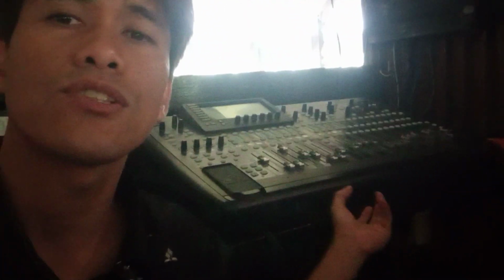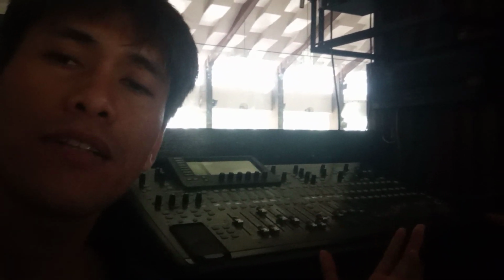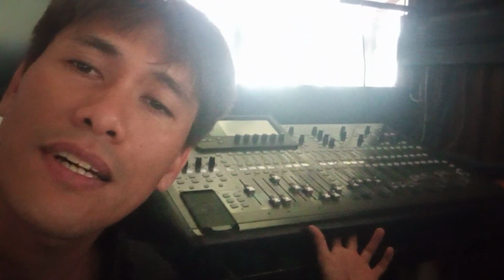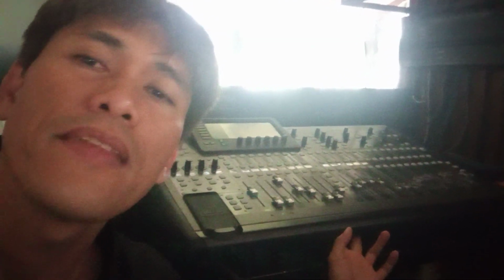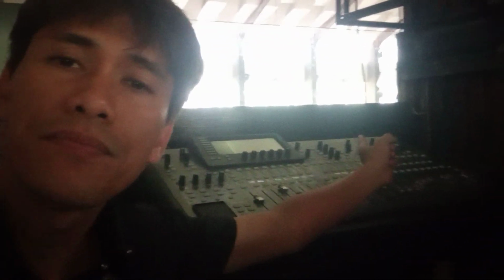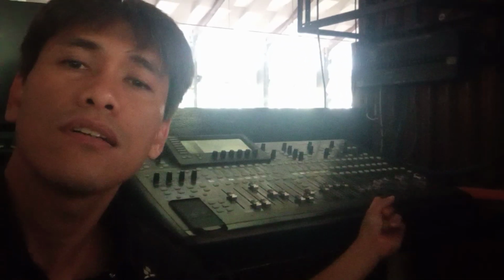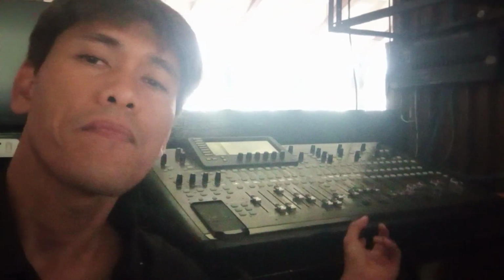church audio seminar for performers speakers audiences operators